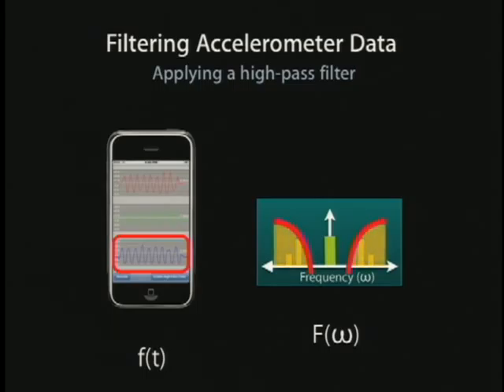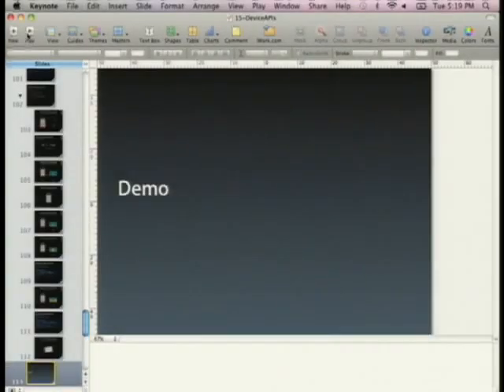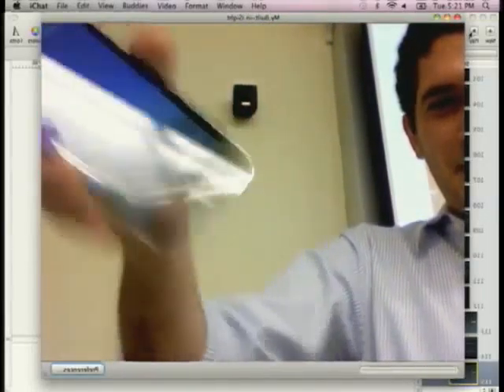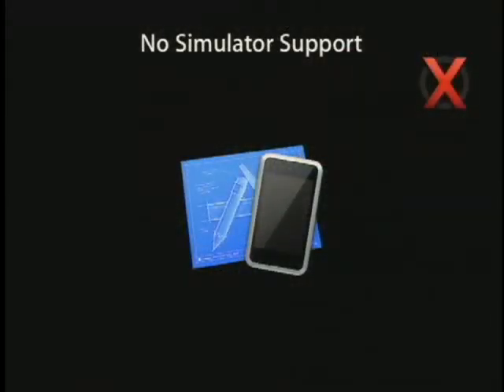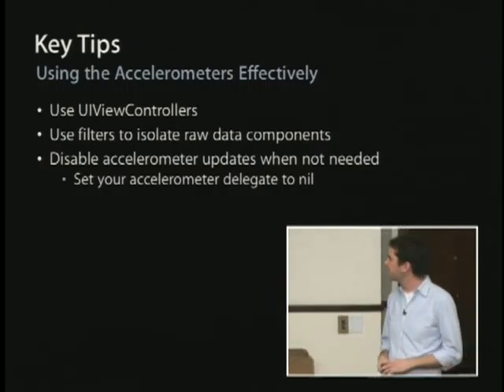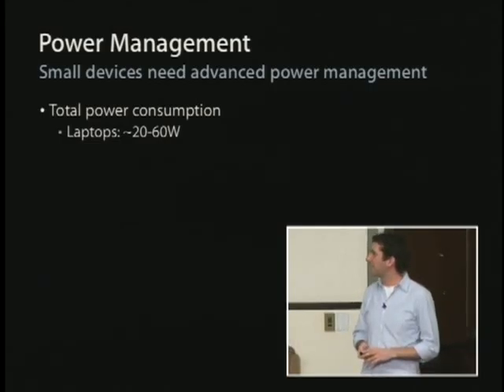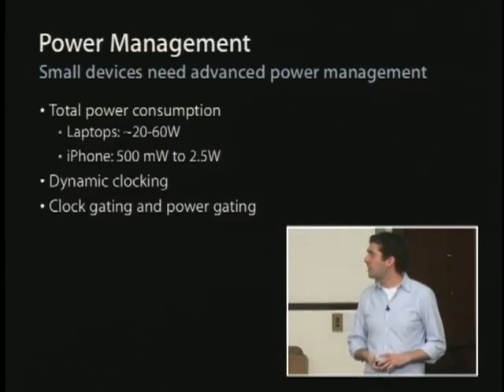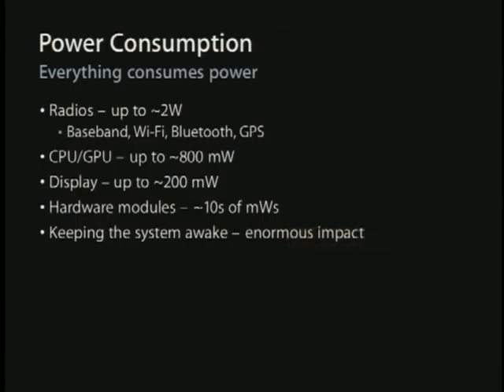CS193P_2010_Feb_L15_07.mov